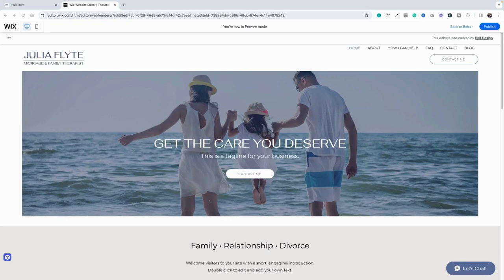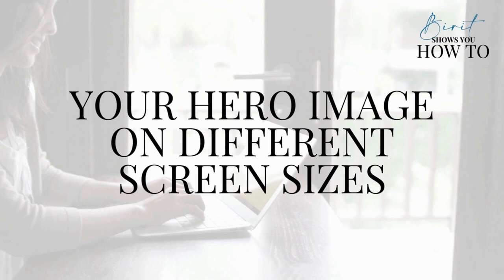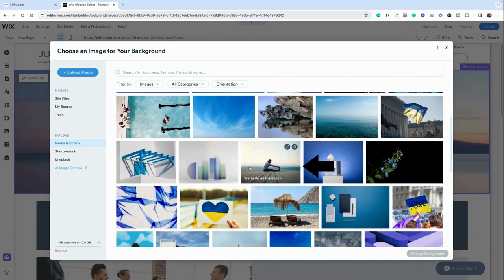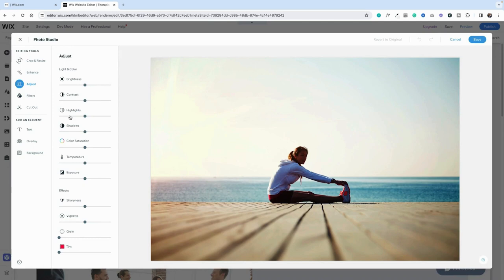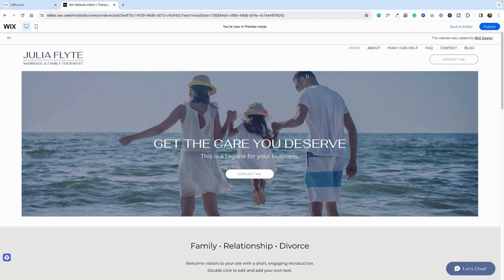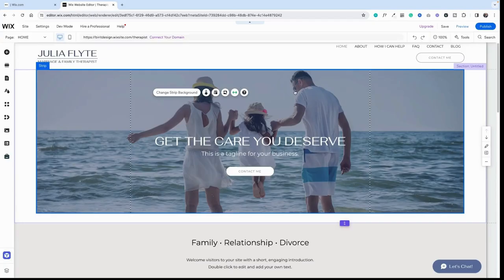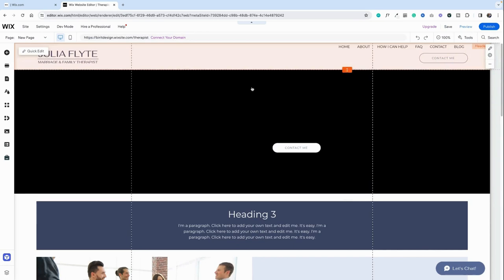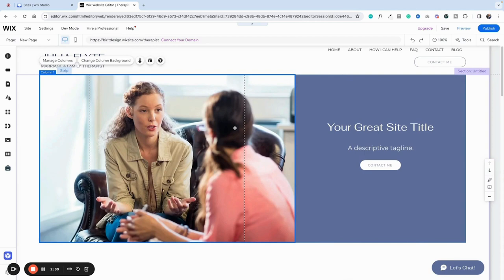#7 Make the Main Image on Your Wix Website Home Page Look Fantastic in 2024 using Sections & Strips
The main, top picture on the home page of your Wix website is the most important image to engage your visitors. It's what helps potential customers decide whether to stay or click away. In this Wix website tutorial for beginners, I show you how to make your "hero image" look professional - centered, with no heads cut off and high resolution. Here's how.

#2 How to Add Your Logo to Your Wix Site • How to Upload and Add Images to Your Wix Website
#3 How to Use Columns to Place Your Logo to the Left of Your Website Header in Wix

I just think Wix is a super website builder and a great option for building your own website. I am a Wix Partner and offer my web design services in the Wix Marketplace. I also use other platforms for design (like Canva!).

21 ELEMENTS YOU MUST HAVE FOR YOUR SUCCESSFUL BUSINESS WEBSITE
A super comprehensive, easy-to-understand list and guide for collecting all the content you need to build a successful website.

SAY HELLO...